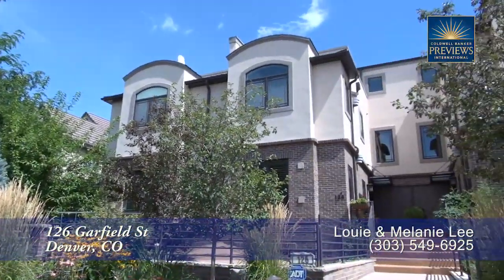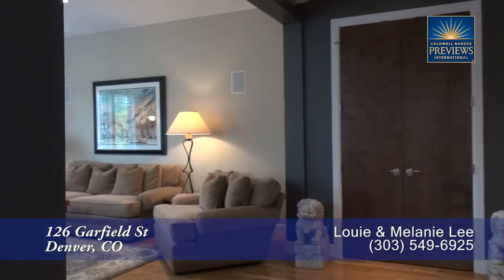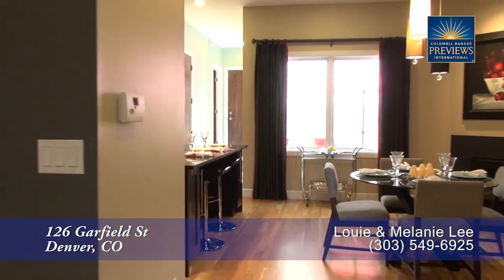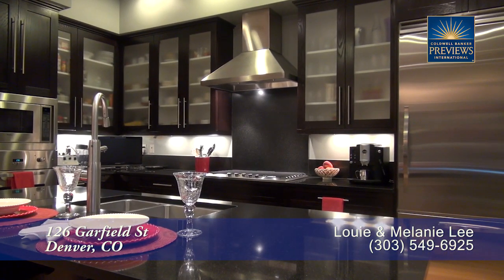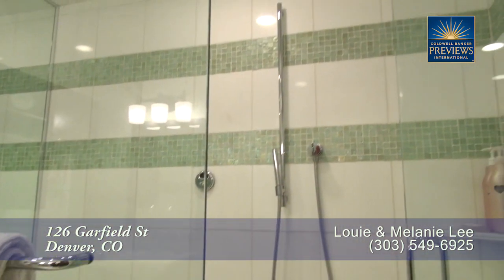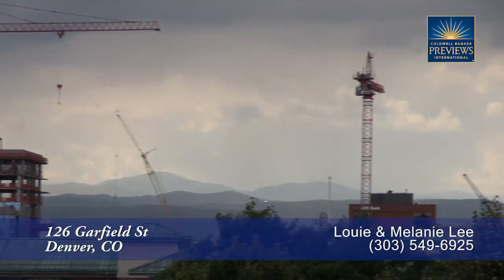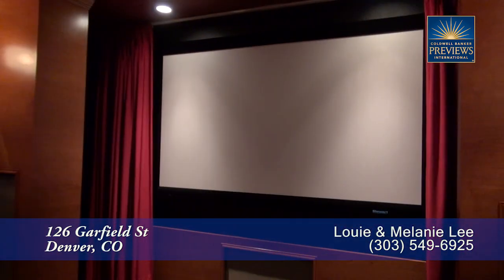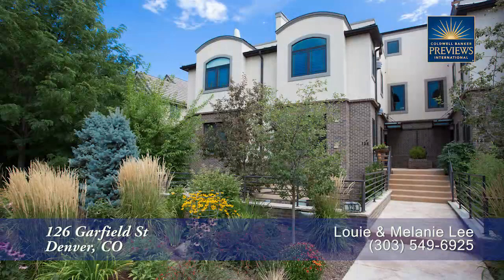126 Garfield St, Denver, Colorado, Luxury Home for Sale